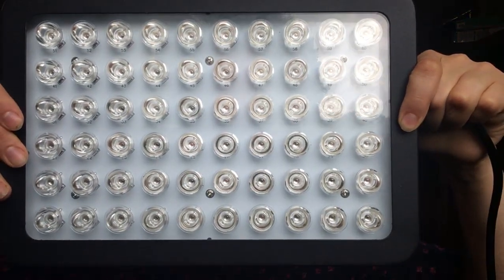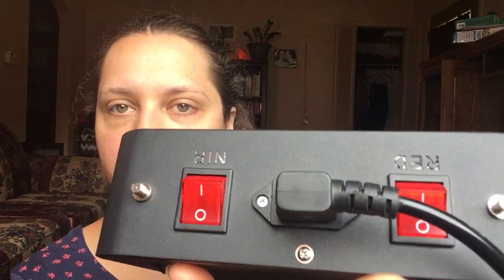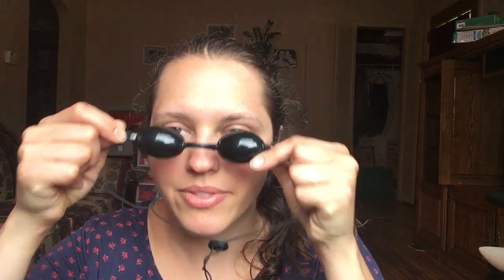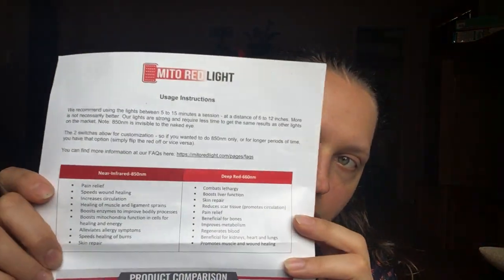Mito Red Light Therapy MitoMIN Review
A customer reviews her Mito Red Light MitoMIN.